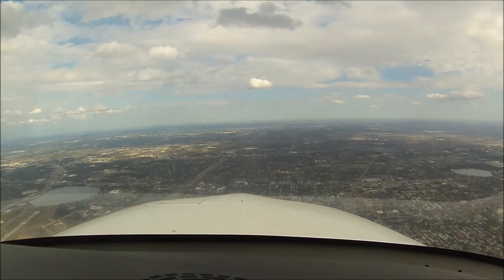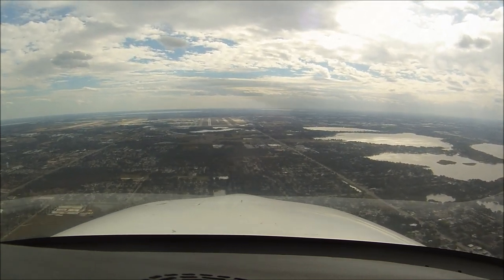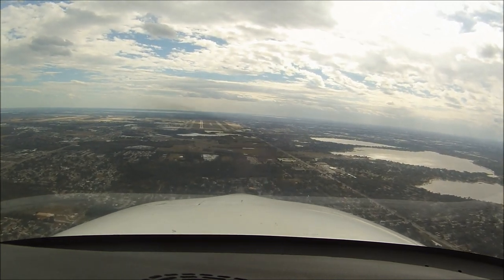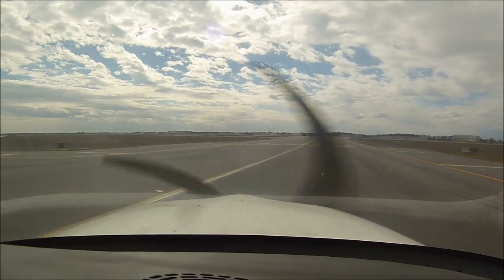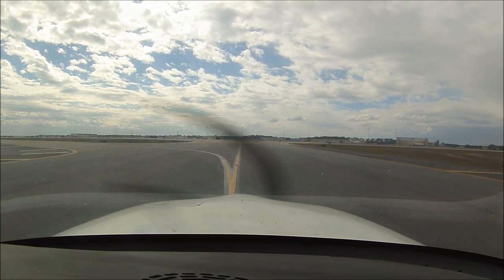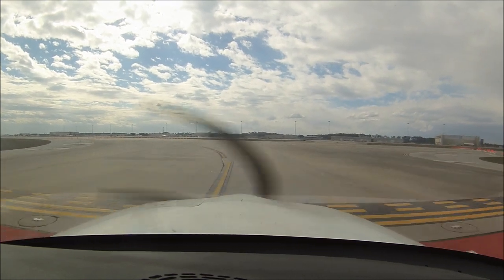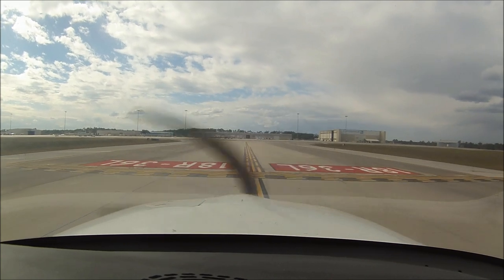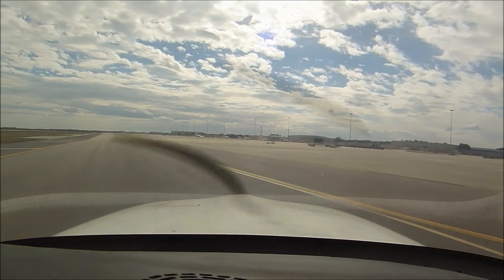Cirrus SR20 IFR Visual Arrival MCO Orlando International. ATC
I flew a Cirrus SR20 into Orlando International Airport, MCO from Sebring Regional Airport, SEF during the 2014 U.S. Sport Aviation Expo.

After landing runway 18L, I exited right via Juliet, crossed 18R, left on Alpha to Signature Flight Support.

This is continuing coverage of my flights into Bravo airports around the American countryside in a light General Aviation airplane.

Nflightcam HD